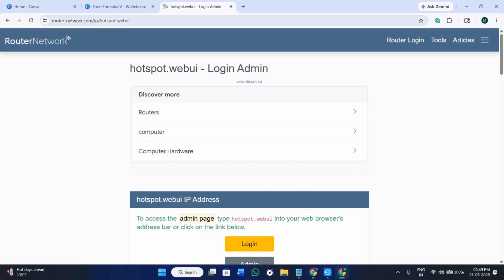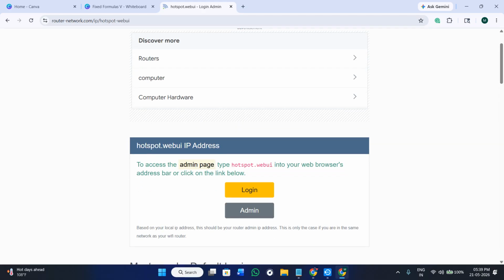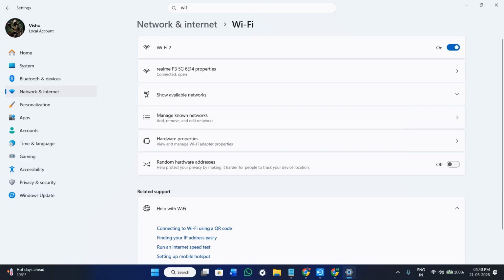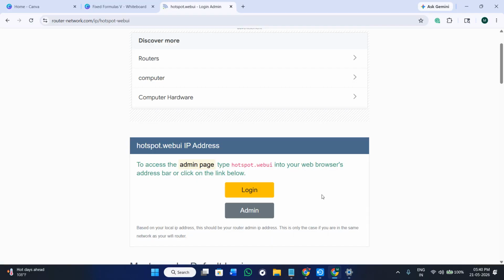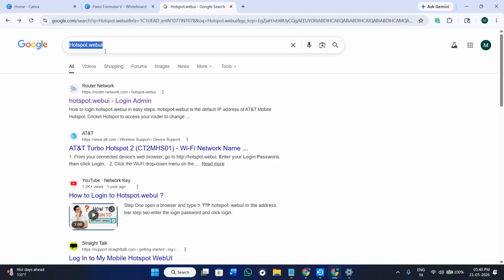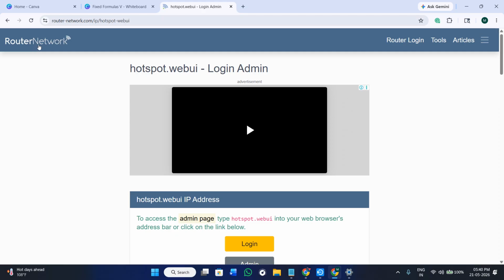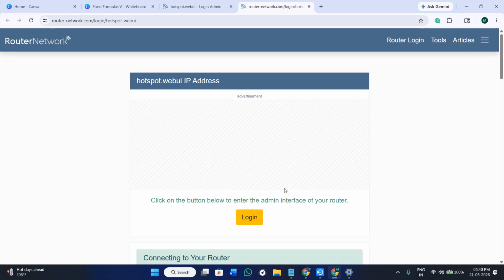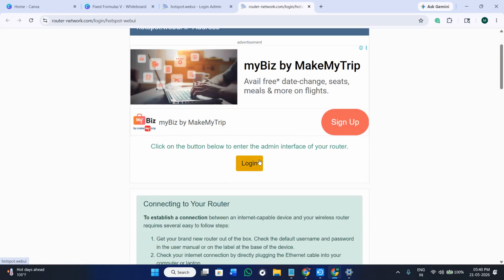How To Login To Hotspot.webui [2026]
Welcome to the Fixed Formulas YouTube channel! In this tutorial video, I will show you How To Login To Hotspot.webui [2026]